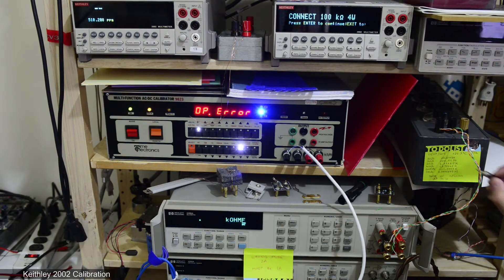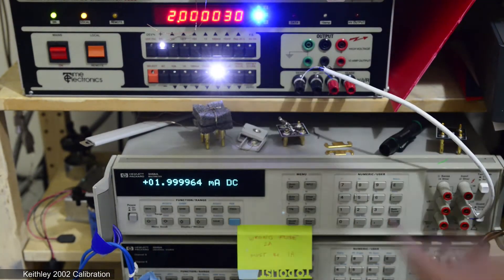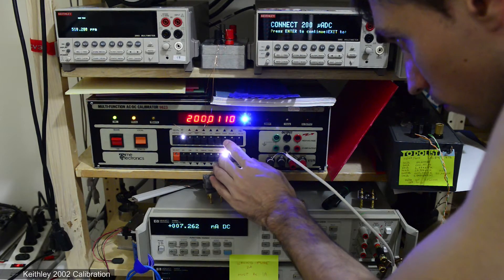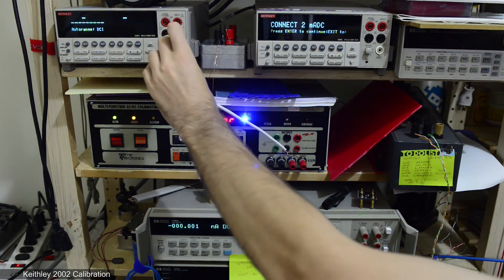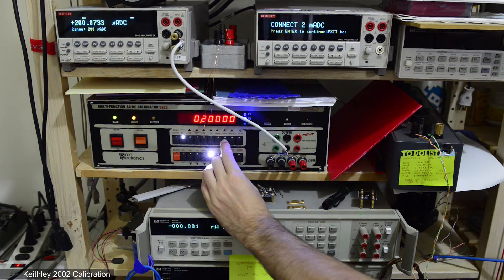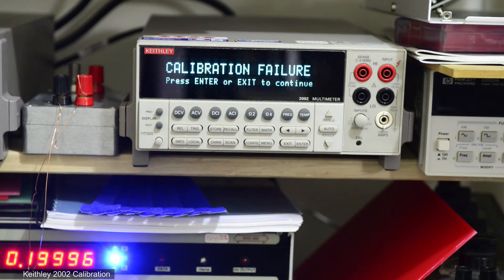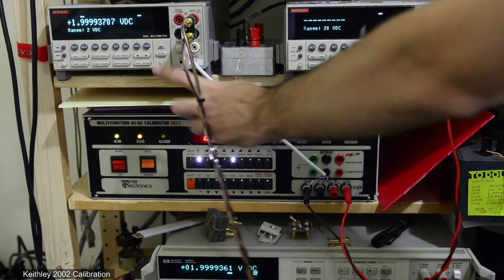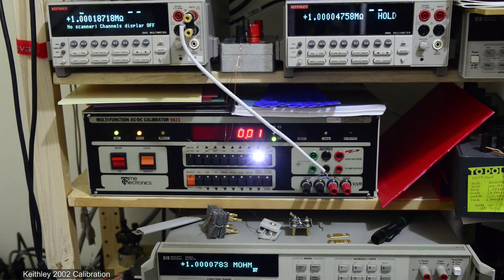Calibration of Keithley 2002 : procedure and caveats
Quick video on calibration attempt of 22-year old Keithley 2002 digital multimeter, using Time 9823 multi-function calibrator and HP 3458A as transfer standard.